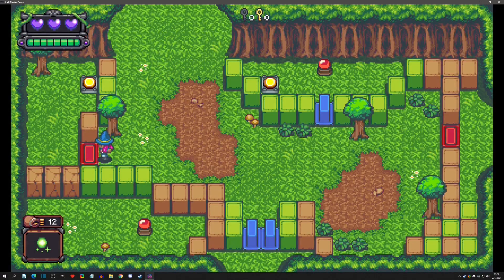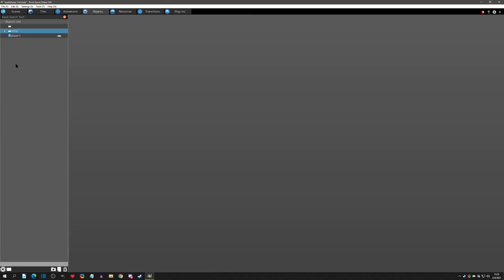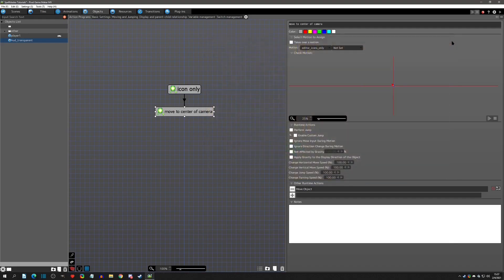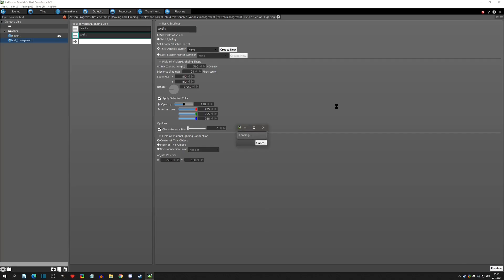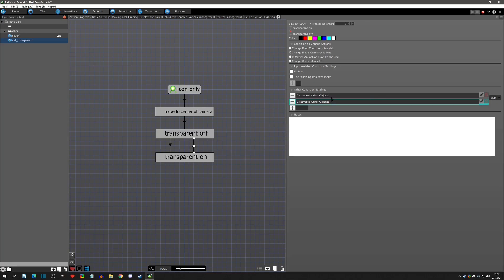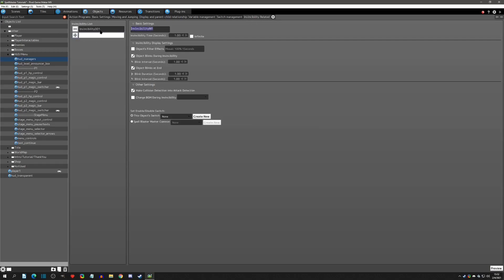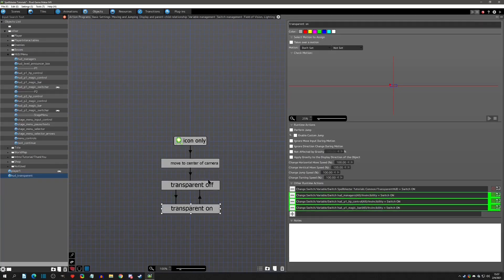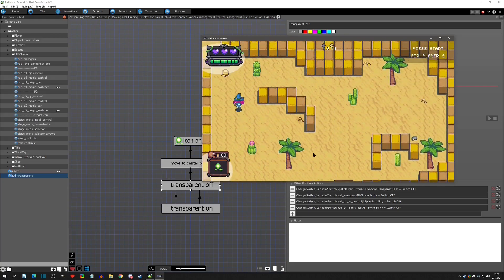Tips & Tricks - HUD Overlap Transparency - Pixel Game Maker MV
Learn a simple method to easily track your HUD from a normal scene and then provide transparency for when the player gets behind it! This method utilizes 'Fix Relative Position to Camera' and 'Invincibility Related Settings'.